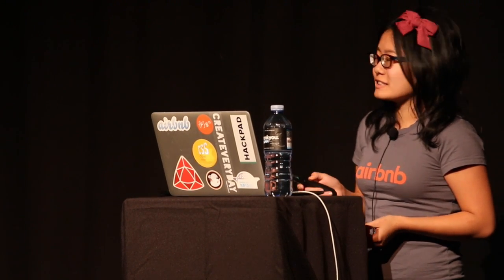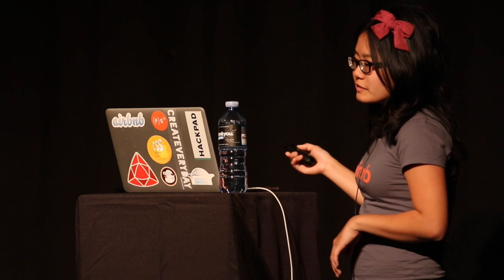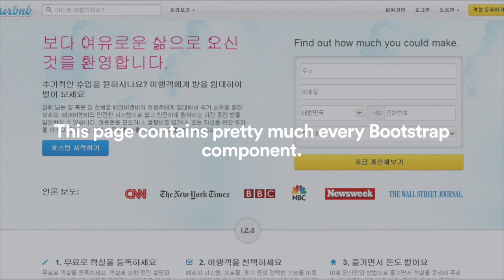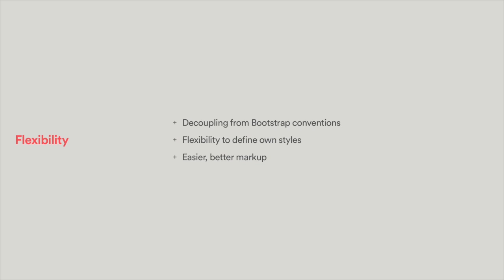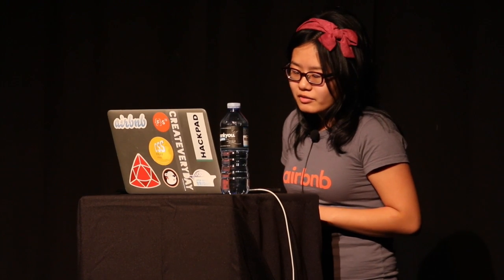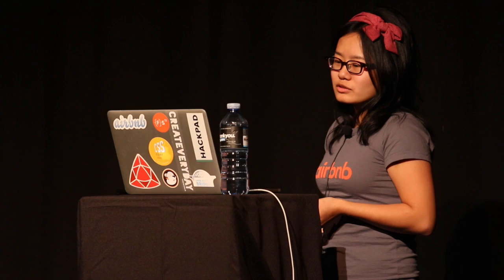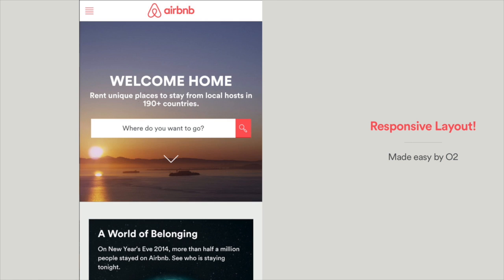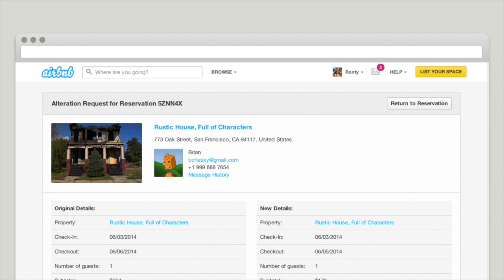Fiona Tay - Bye-Bye Bootstrap Bloat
Thanks to our friends at SitePoint, Fiona Tay's CSSConf Australia 2015 presentation: Bye-Bye Bootstrap Bloat